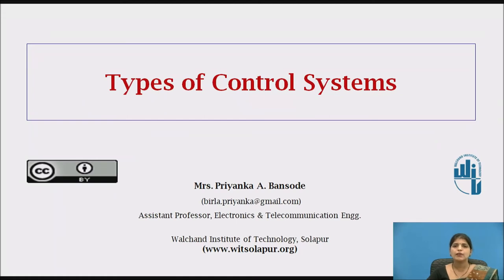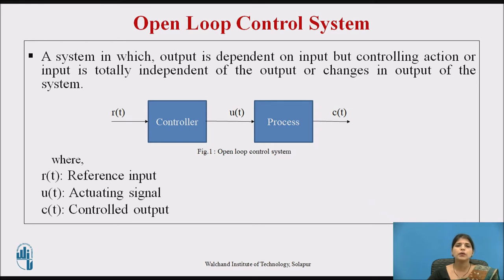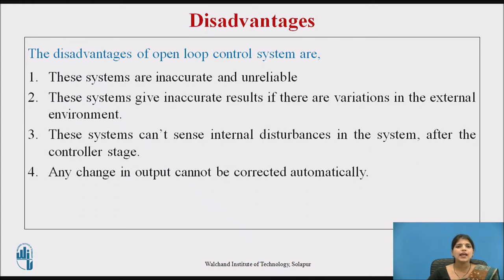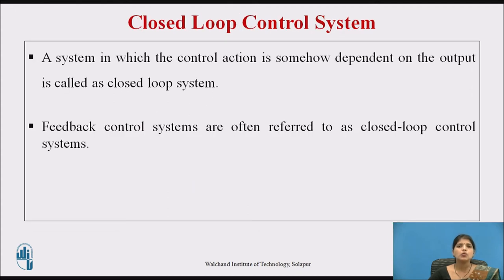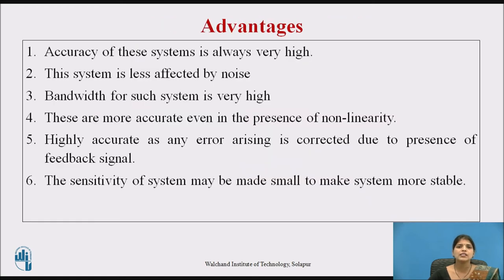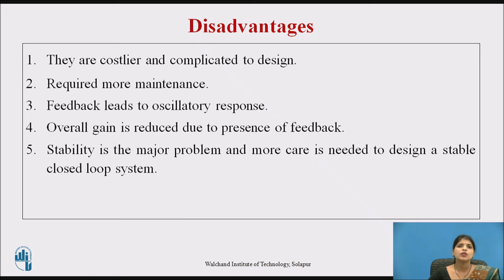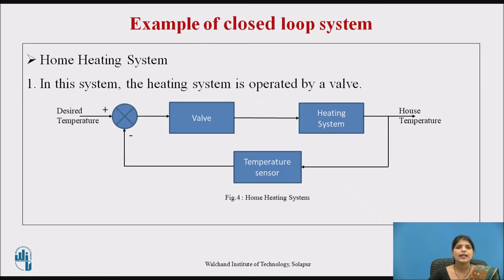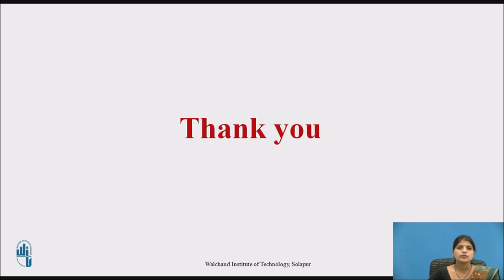Types of control systems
"Mrs. P. A. Bansode
Assistant Professor